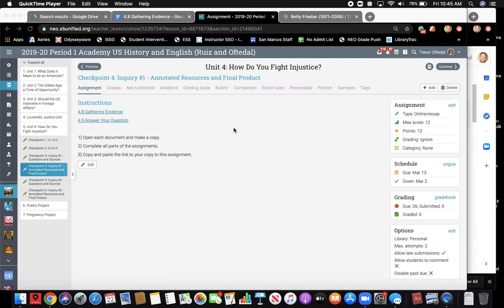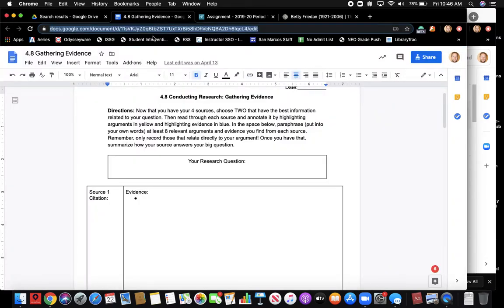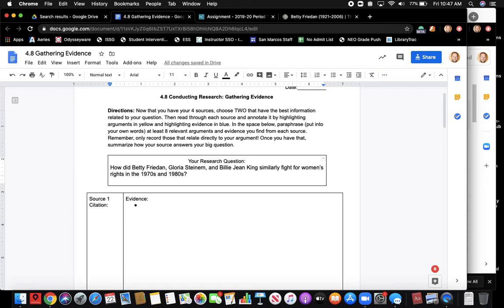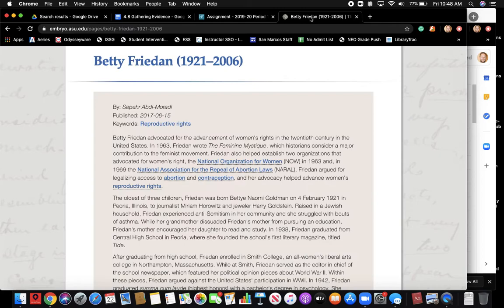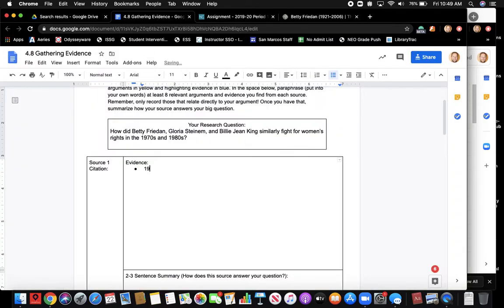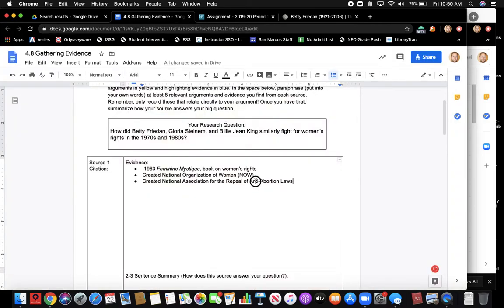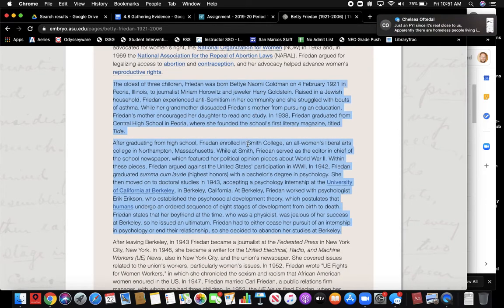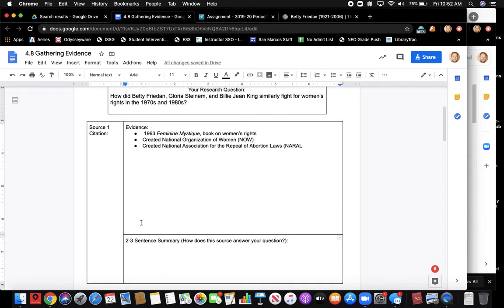DV 4 8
This video provides instructions for completing 4.8 in Unit 4: How to Fight Injustice.